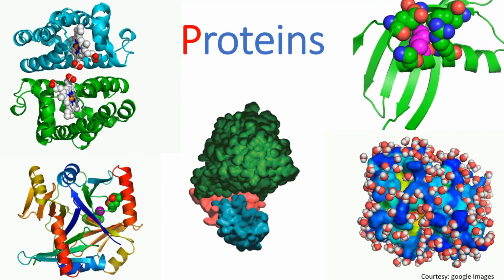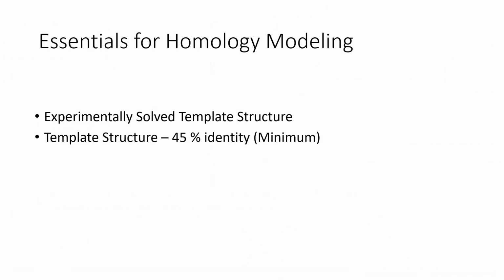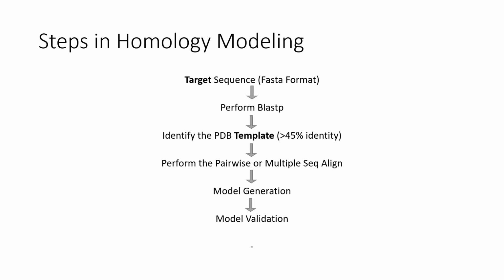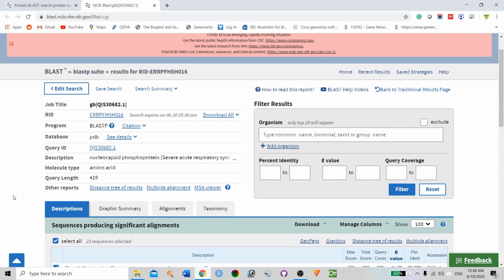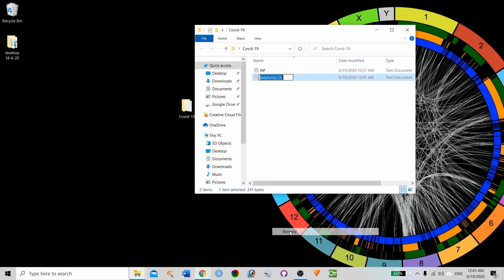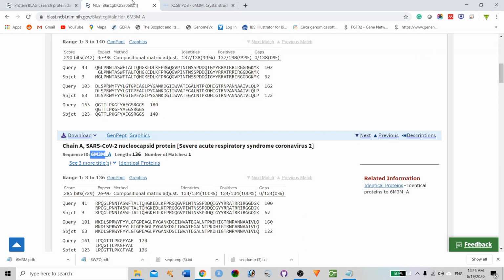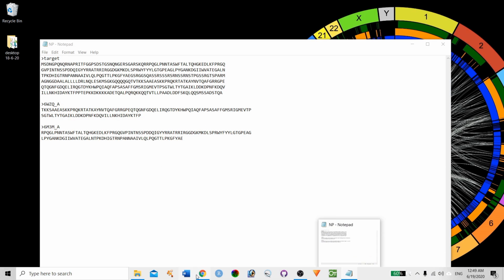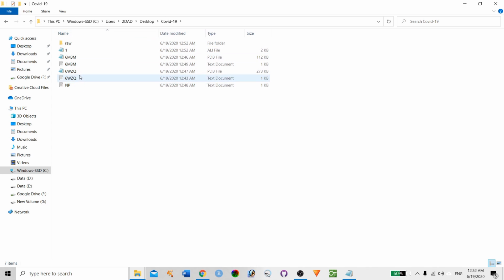Homology Modeling for Beginners | COVID19 NP Protein Modeling Modeller Tutorial | Bioinformatics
Homology modelling, also known as comparative modelling of protein, refers to constructing an atomic-resolution model of the "target" protein from its amino acid sequence and an experimental three-dimensional structure of a related homologous protein

In this video (Session -1), we covered a basic introduction to homology modelling and hands-on pipeline on homology modelling using Modeller tool.